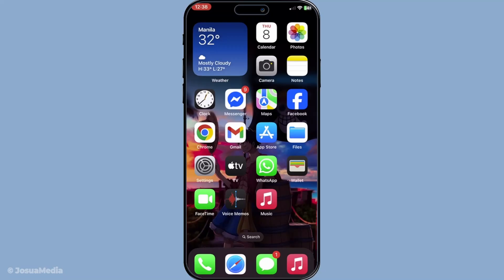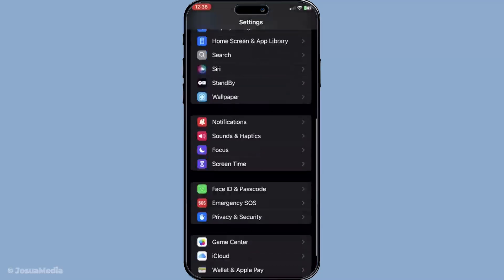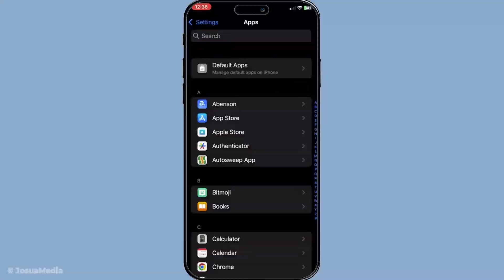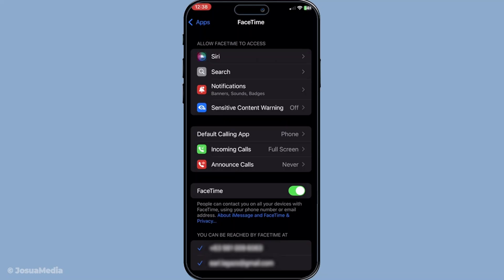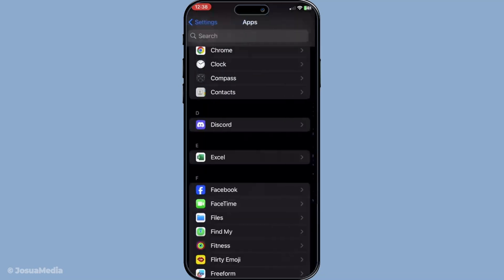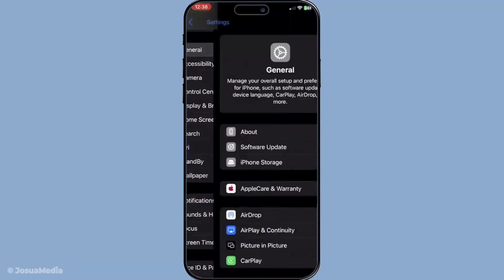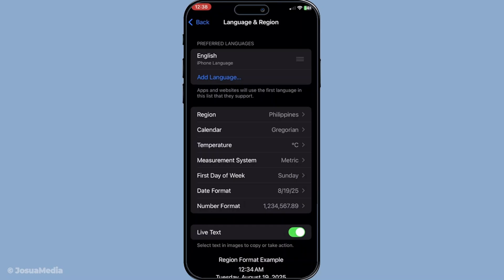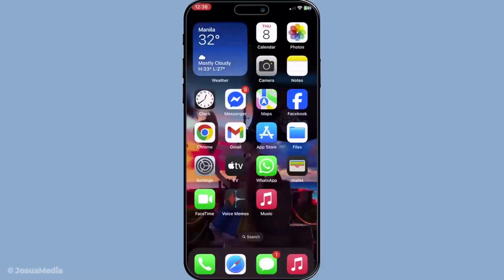How To Unblock Facetime In Uae Dubai (2025 Guide)